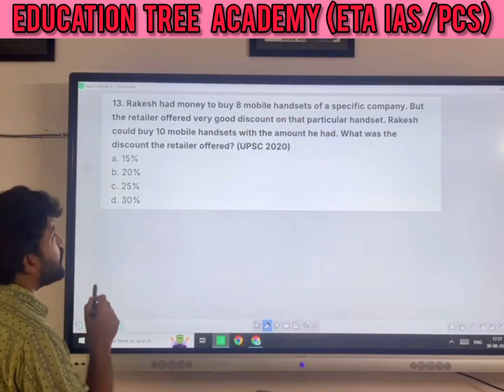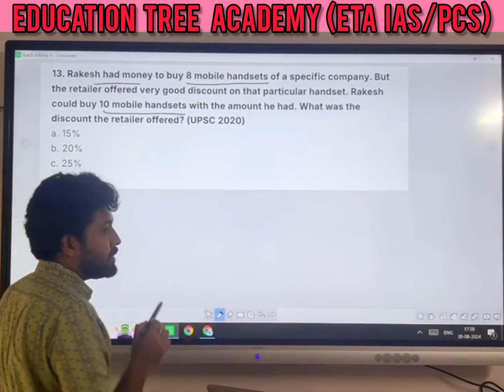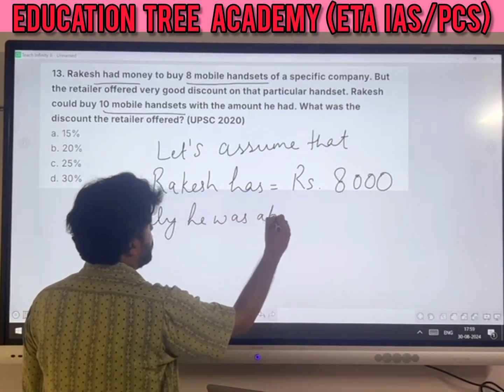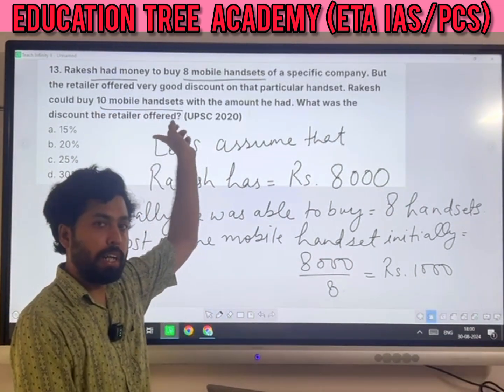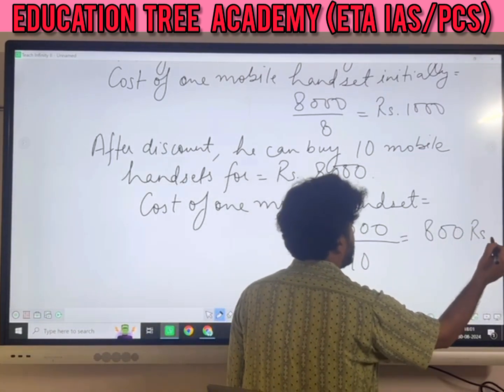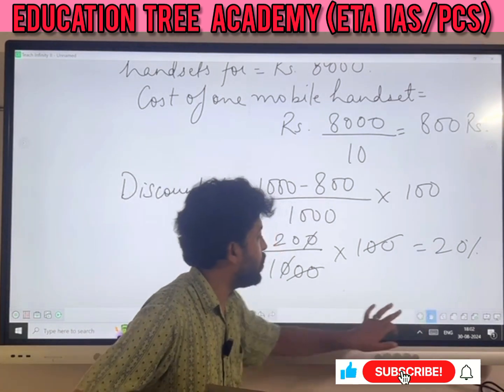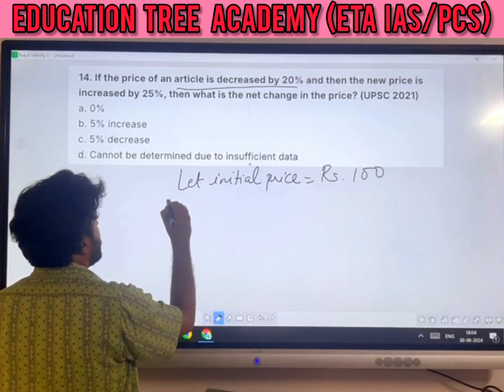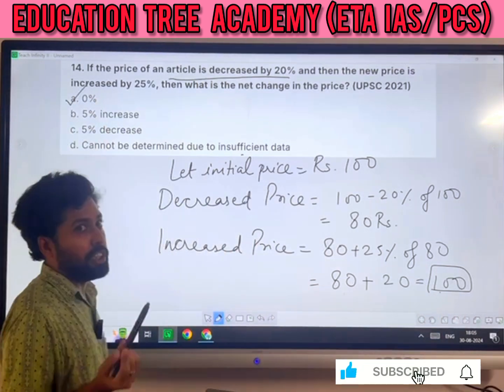UPSC CSAT QUANT PYQ ( PREVIOUS YEAR QUESTION) ANALYSIS UPSC 2025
UPSC C-SAT QUANT PYQ ( PREVIOUS YEAR QUESTION) ANALYSIS UPSC 2025

csat classes for ias prelims in hindi
,upsc csat 2023 all math questions in one video
,prelims 2022 question paper analysis in english
,upsc current affairs in hindi
,csat for ias prelims
,csat preparation for upsc
,maths,upsc prelims 2023 analysis
,up pcs exam preparation 2023
,upsc prelims 2023 pyq analysis
,uppcs pre exam preparation 2023
csat answer key 2023
upsc prelims csat 2023
ias
ips
upsc
eta ias pcs